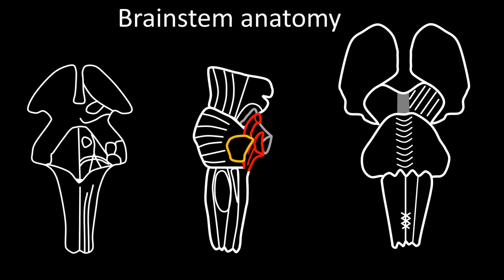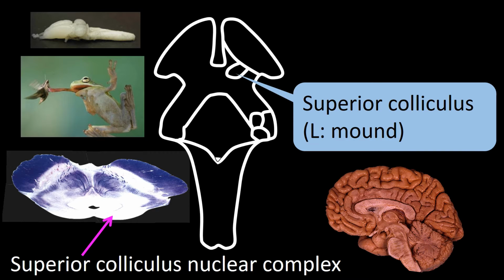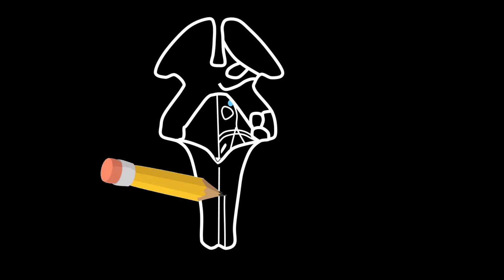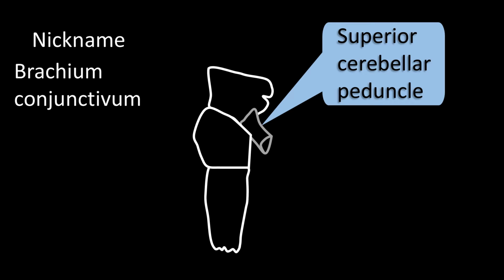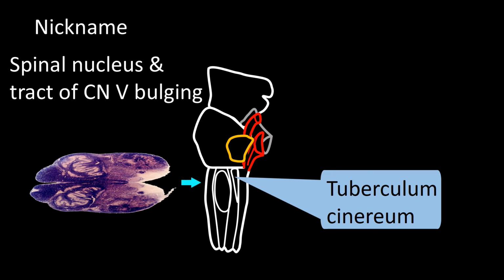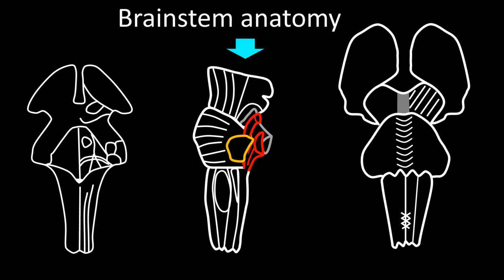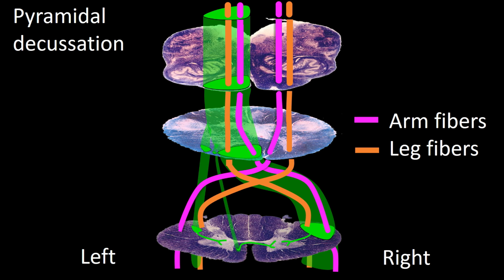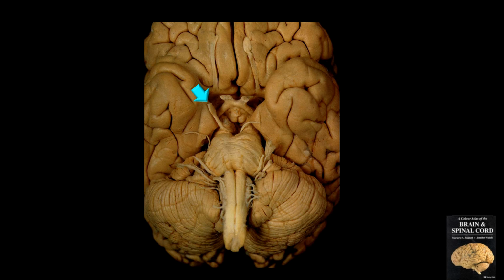Drawing the brainstem